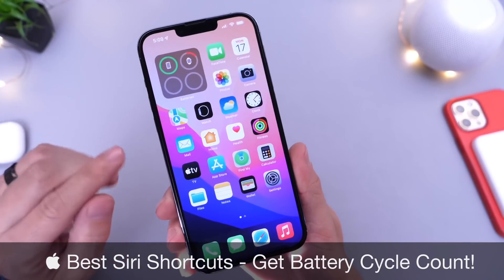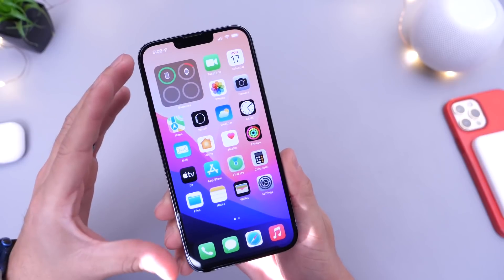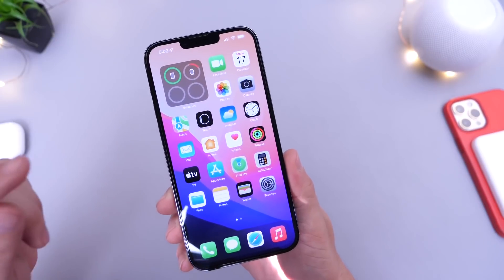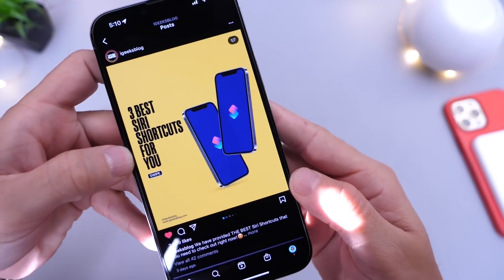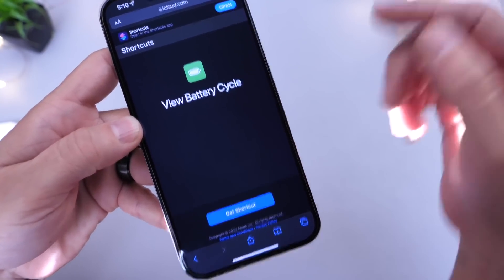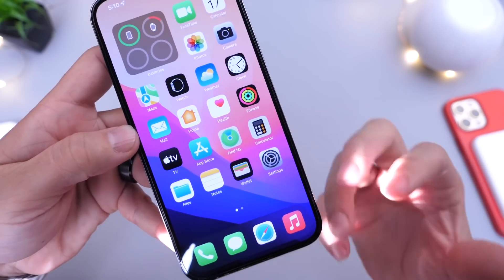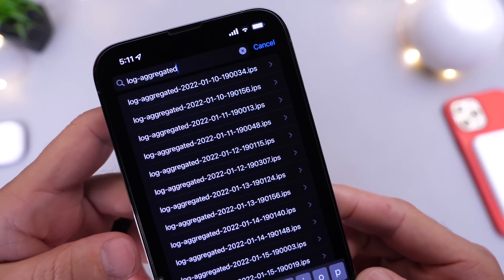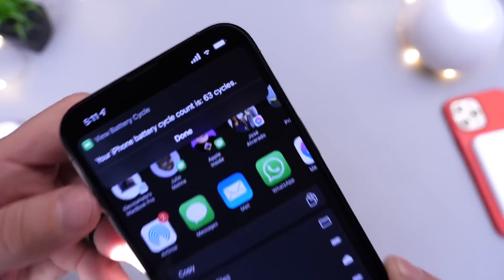MUST DOWNLOAD Shortcuts - Battery Cycles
Social Media  🙌